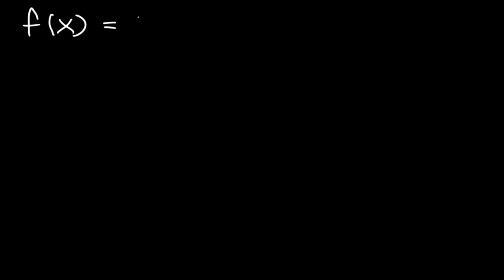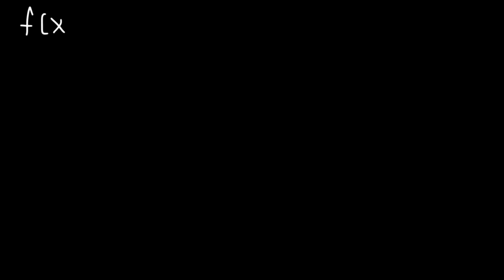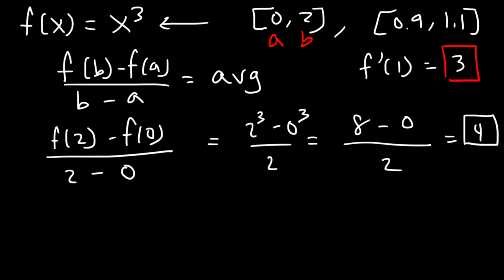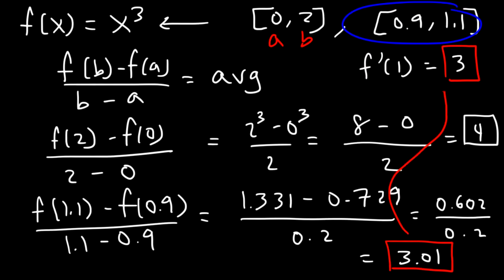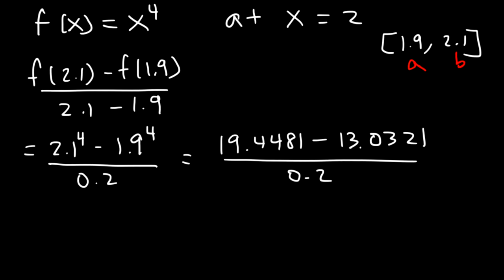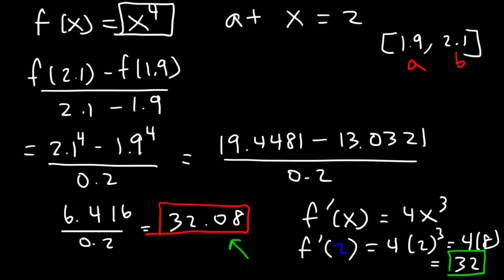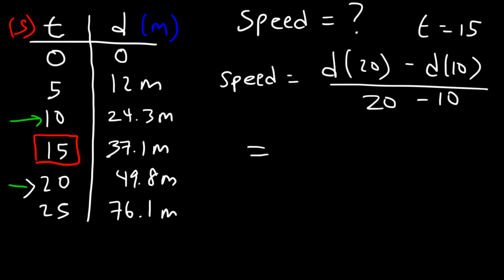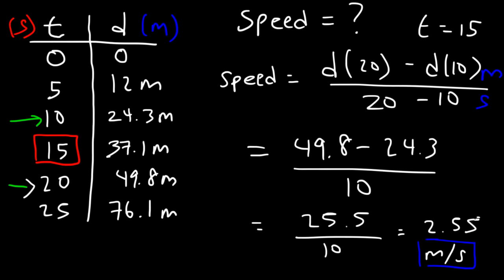Instantaneous Rate of Change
This calculus video tutorial provides a basic introduction into the instantaneous rate of change of functions as well as the average rate of change.  The average rate of change is equal to the slope of the secant line and the instantaneous rate of change is equal to the slope of the tangent line.  You can find the instantaneous rate of change by evaluating the first derivative function at a point.